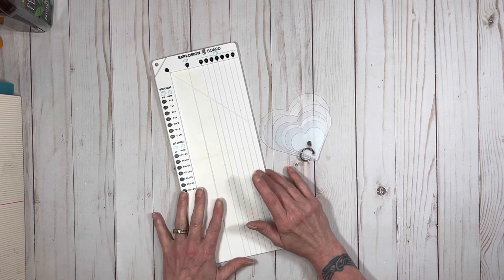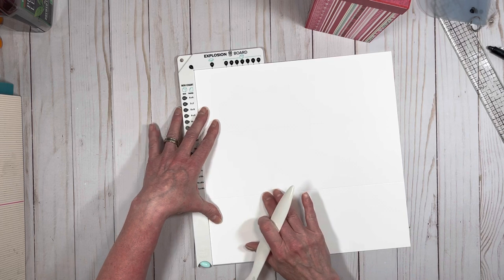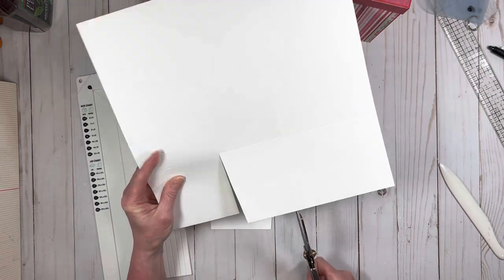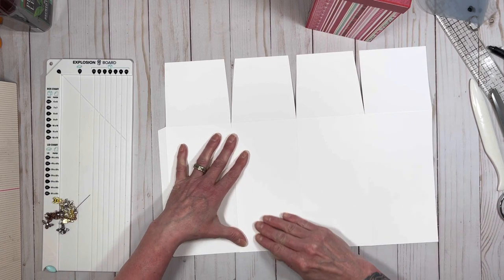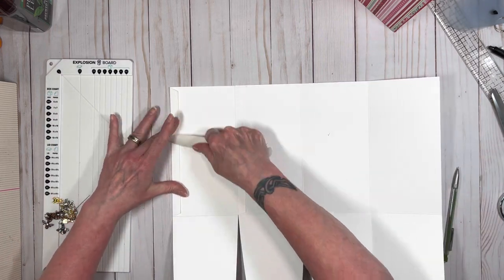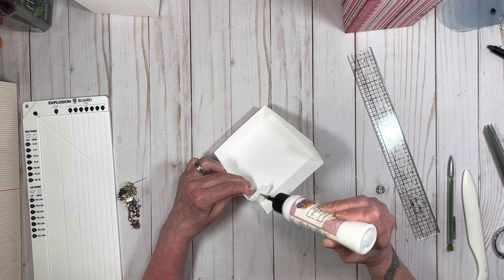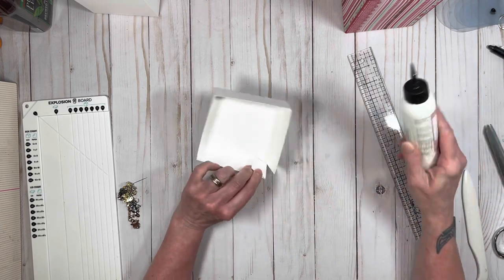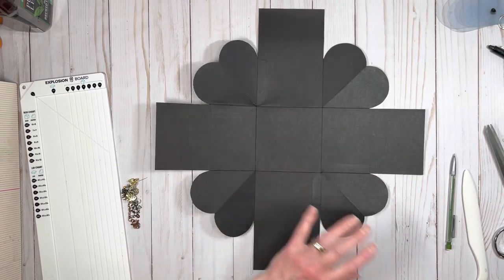Tall Explosion Board Gift Boxes Tutorial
This is a design team project for Country Craft Creations. I have made this video to show you how to make two versions of my tall gift boxes using the We Are Memory Keepers Explosion Score Board.  I love this tool!  Most of the papers I am using I have received/purchased from Country Craft Creations including
Authentique's "Timeless"
Hackney and Co. "Tell the Bee's"
Carta Bella's "Our House"
Country Craft Creations, "Country Bunny"
I have full pictures of the boxes in the video.  The board is on order and should be arriving soon in the shop, so please keep checking.  Have fun with this tutorial and stay Crafty!!